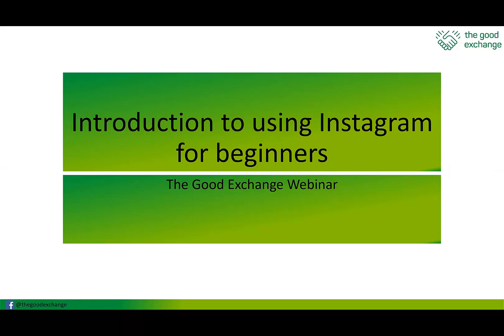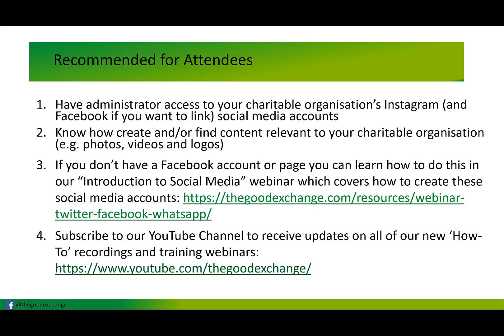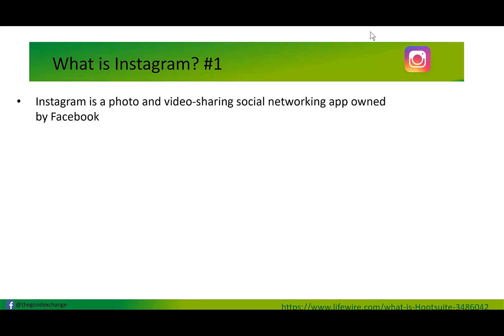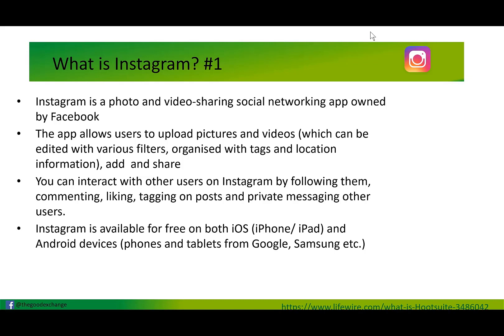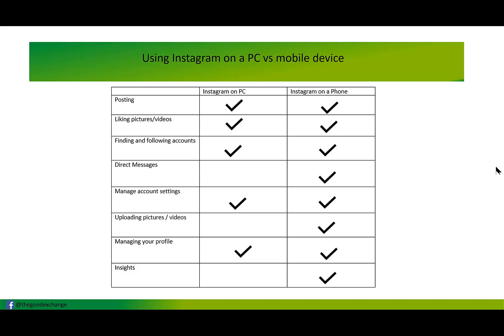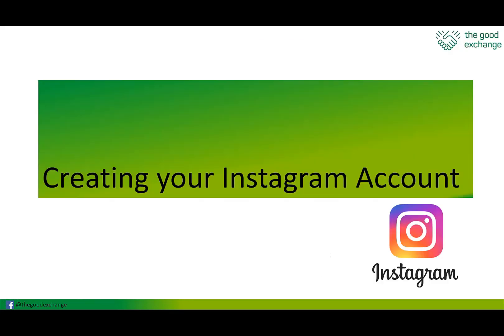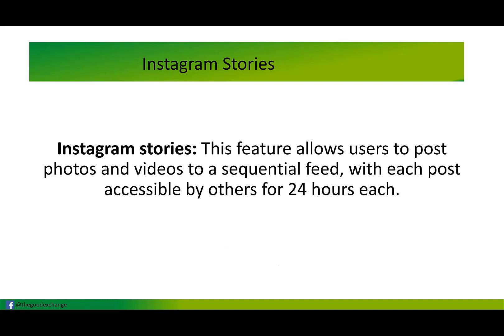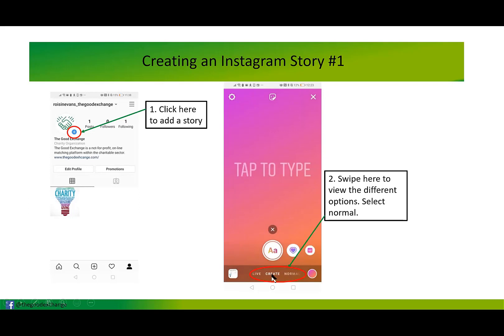Learn how to use Instagram for Beginners (especially charity fundraisers)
Learn how to set up and start using Instagram through our ‘Instagram for Beginners’ webinar, aimed at those completely new to Instagram or wanting to learn how to use Instagram to promote their charitable organisation and help drive donations and fundraising activities. The webinar covered:
1. What is Instagram and why should you use it?
2. The differences between using Instagram on a PC and Instagram on a mobile device
3. How to set up an Instagram business account for your Organisation
4. Introduction to your Instagram home screen
5. Finding and following relevant accounts
6. Hashtagging on Instagram
7. Creating content for Instagram
8. Posting on Instagram: Photo, Video and Instagram stories, Instagram Live
9.  Using Instagram via Hootsuite

Delivered by Marina Stedman and Roisin Evans of The Good Exchange.